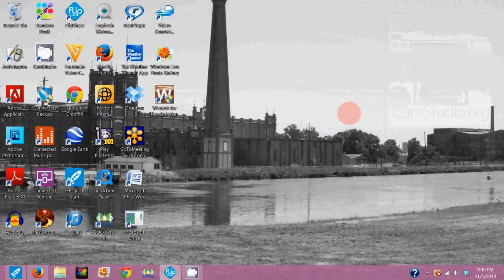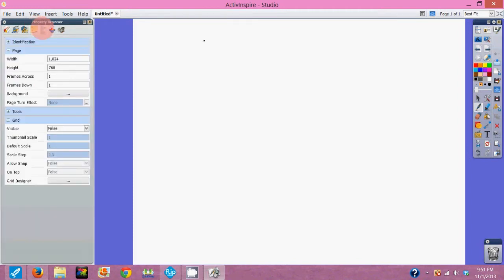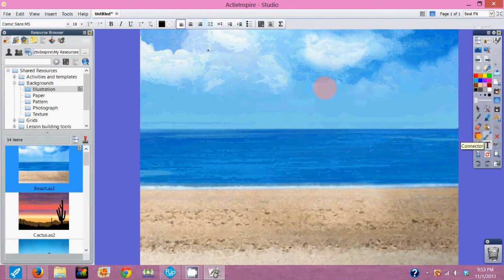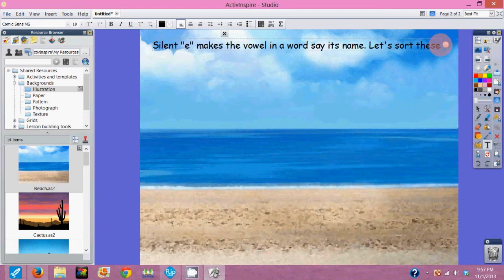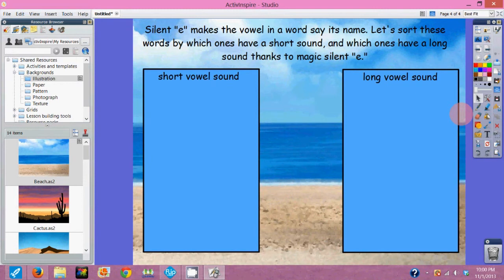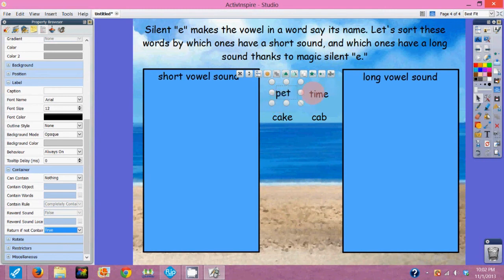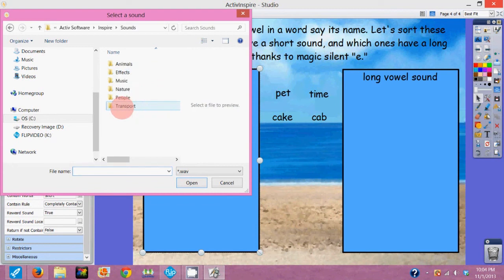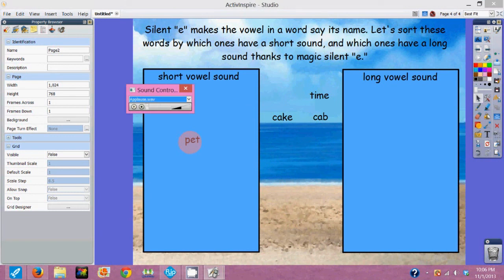ActivInspire Screencast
screencast project for Master's program
created by Dixie Tucker
FRIT 7233